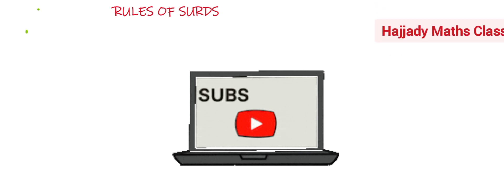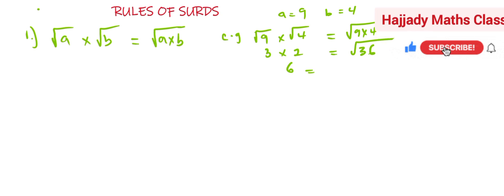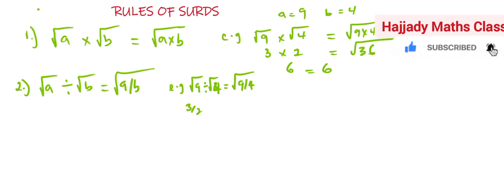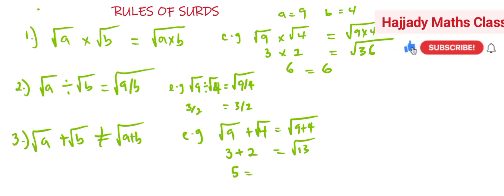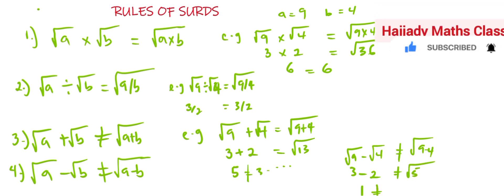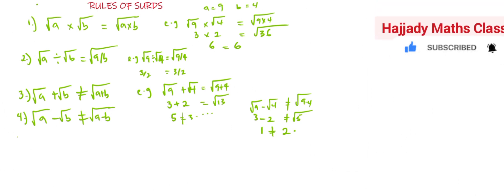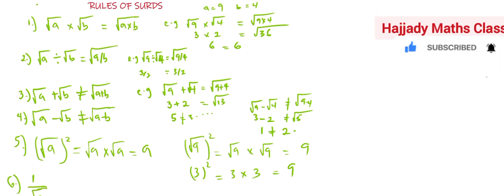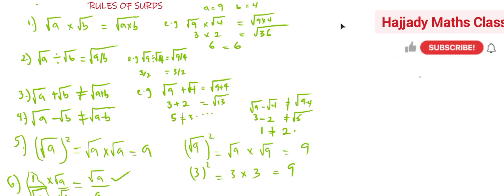Rules of Surds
In this video,I presented the viewers with the introduction to Surds by explaining the rules of Surds.